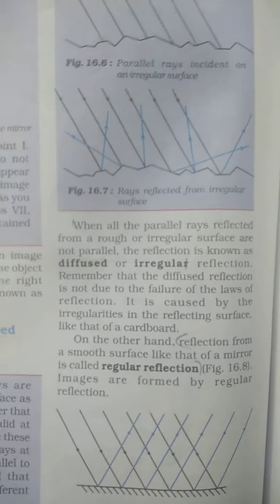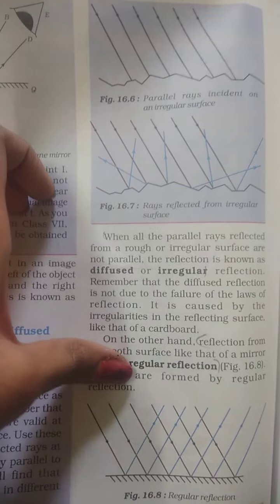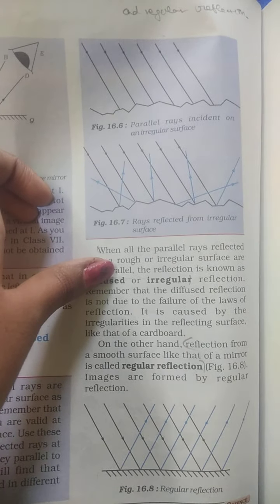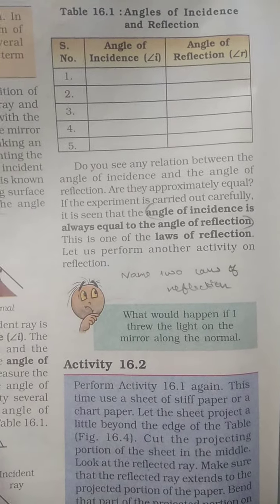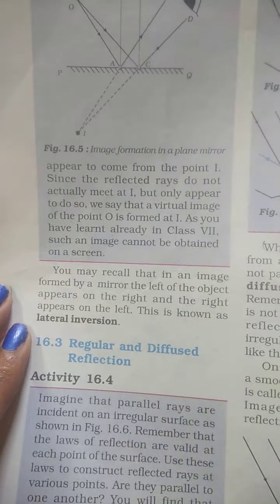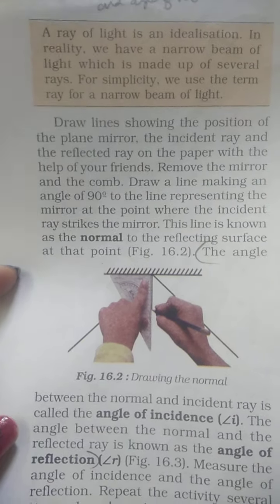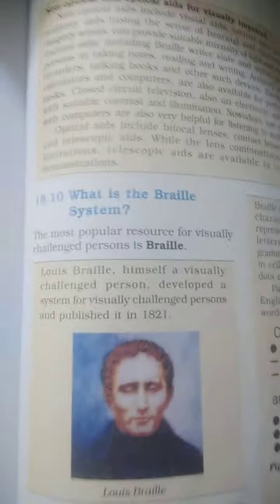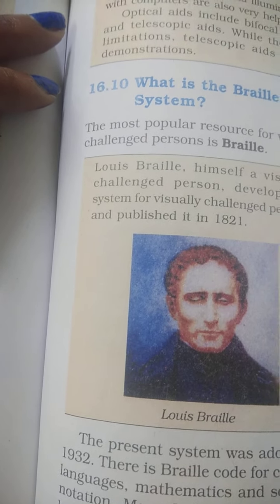important questions in ch 16 light class 8